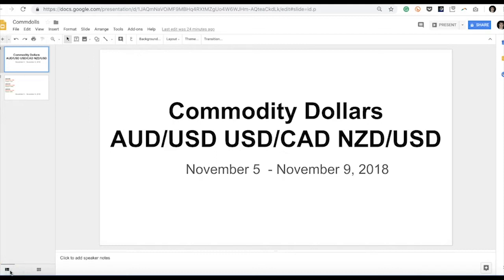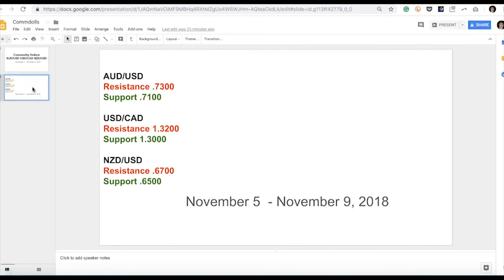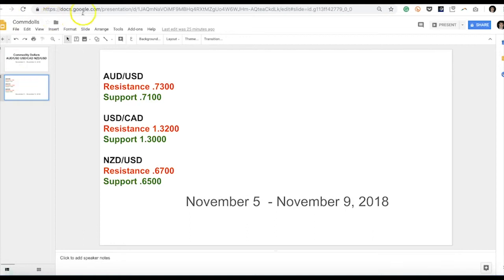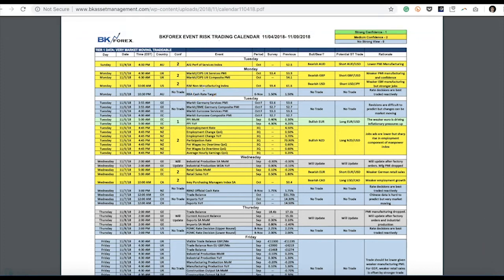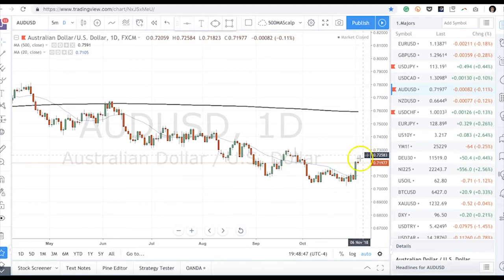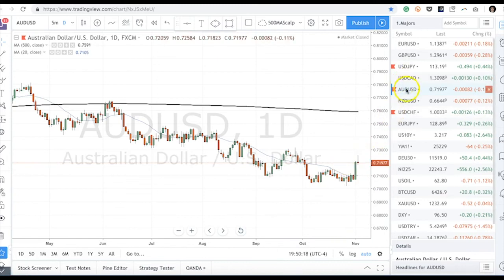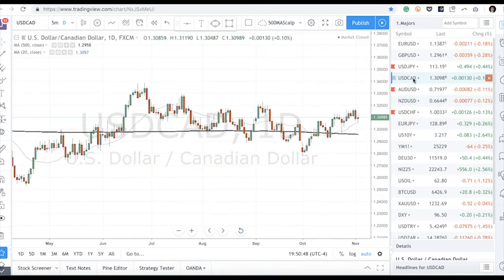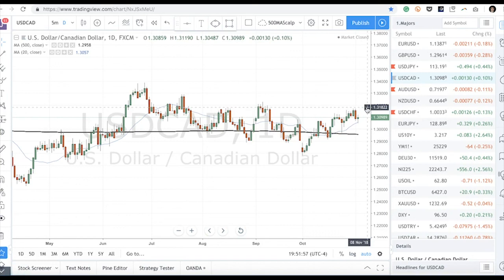Boris and Kathy Forex Weekly - 5-11-2018 - Commodity Dollars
October was a great month for the U.S. dollar but as we begin the final 2 months of the year, the greenback could be losing its mojo. It is too soon to call a top because there was only one day of significant dollar strength last week but that day, the dollar experienced its biggest one-day slide in more than a year against sterling, the Australian and New Zealand dollars. Typically these moves can have continuation especially as we are no longer seeing the consistently positive data surprises from the U.S. However we refrain from arguing that the dollar has peaked because the pullback in stocks on Friday is a reflection of the shaky footing in equities and a sign that the recovery at the beginning of the week may not last.